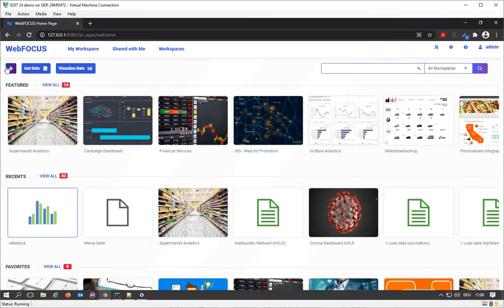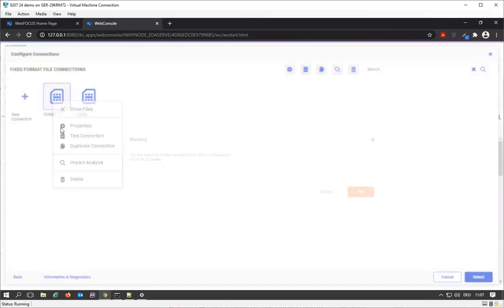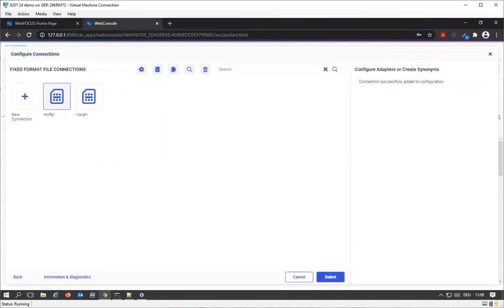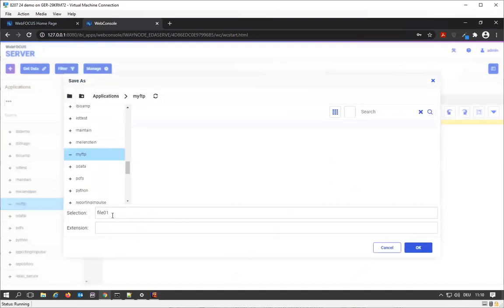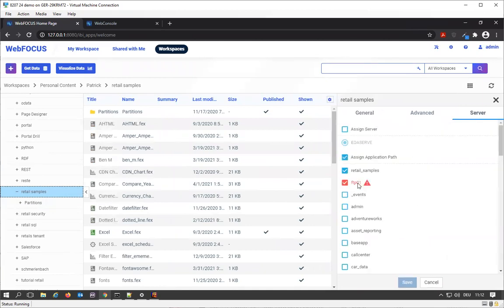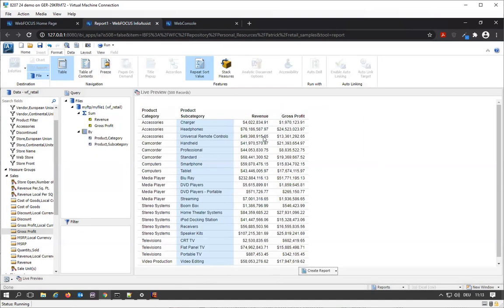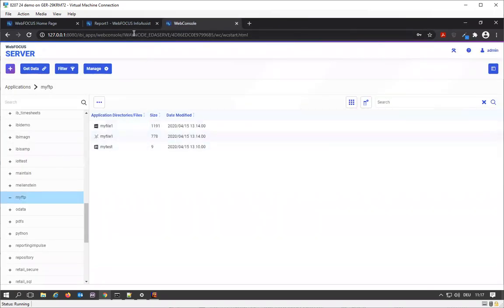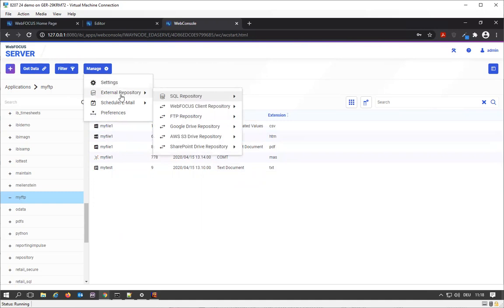WebFOCUS Tips & Tricks techniques - map FTP Server, AWS S3, SharePoint, Google Drive, ...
Learn how to map a external server via FTP, SFTP, SharePoint, AWS S3, Google Drive, ... to store / hold output at a remote location using APP syntax.